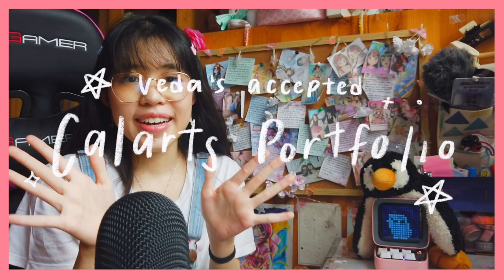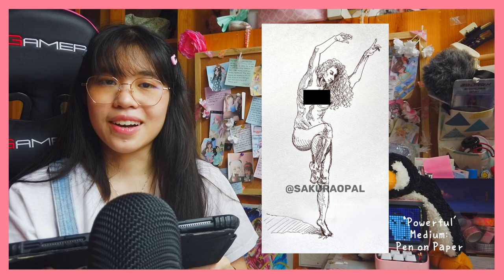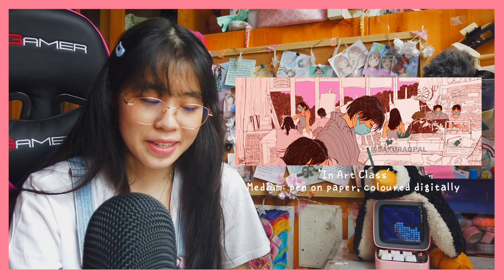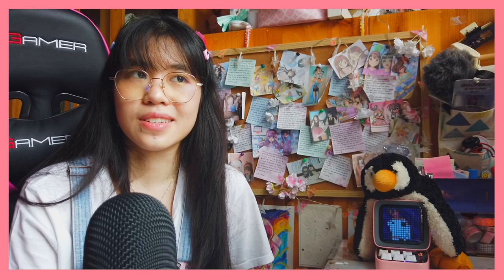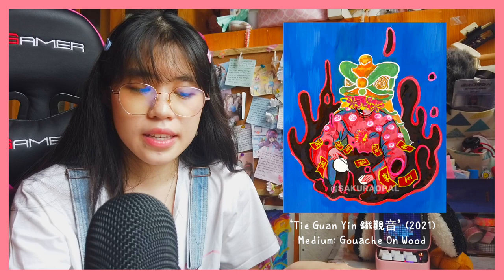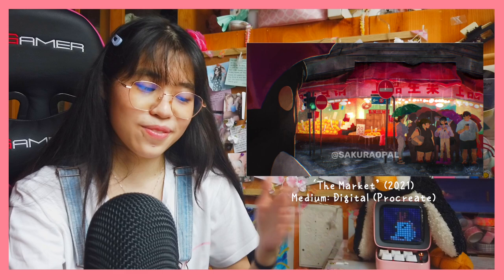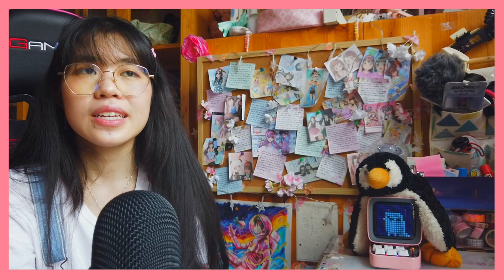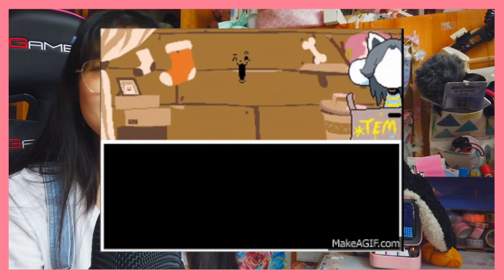🌠 My accepted CALARTS portfolio! (full app in desc!)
Woooo!! Part 3 of my college app series ^_^

In this video I will be going over my accepted porfolio for the character animation program at Calarts (fall 2022)!! Although I made a video last week covering my portfolio, there were a lot more additional pieces and components I had to submit for Calarts in particular!! I will also be briefly going over the whole application, which includes the online application, artist statement, video introduction and calarts sketchbook!! Good luck to any calarts hopefuls who are applying!

🌸 FAQS
Name? | Veda (pronounced vay-dah). My nickname is Saku!
Age + nationality? | Oct 04' liner (do the math!), born and raised in Hong Kong :)
Languages? | Mother tongue is cantonese, most comfortable in english, fluent in mandarin and intermediate in Japanese (N3 JLPT)!!
What app do you use? | Procreate for drawing and animating (Ipad pro 12.9 inch 3rd gen), final cut pro x for editing (macbook pro 13 inch)
What procreate brushes do you use? | I mostly use 6B pencil + narinder pencil for graphics and lineart, and I use flat brush and nikko rull for painting
What camera do you use? | A mix between my iphone 11 and the DJI pocket
🏷 HASHTAGS + KEYWORDS
calarts sketchbook / calarts animation / calarts portfolio / calarts sketchbook 2022 / calarts accepted portfolio / calarts character animation / calarts animation portfolio